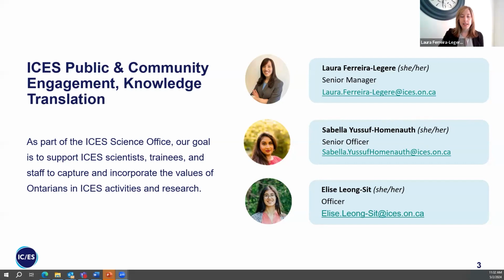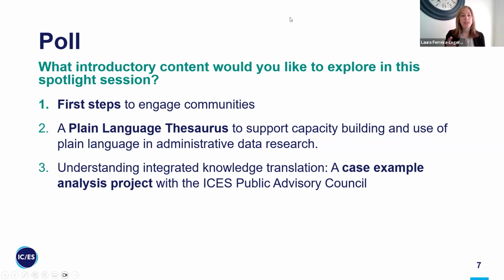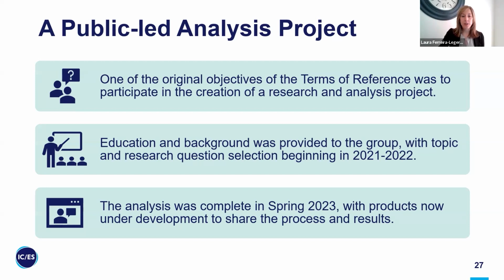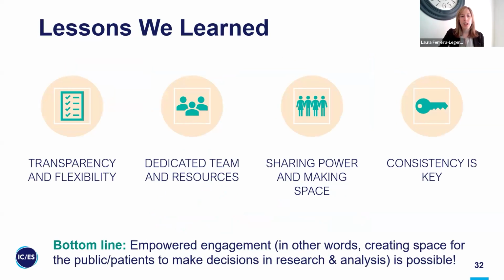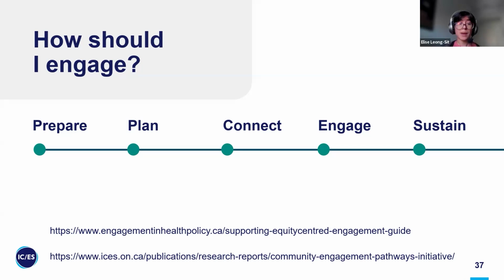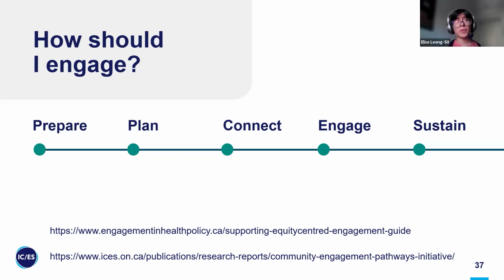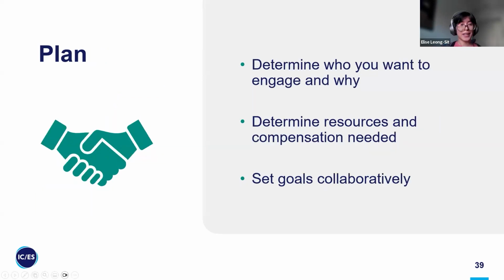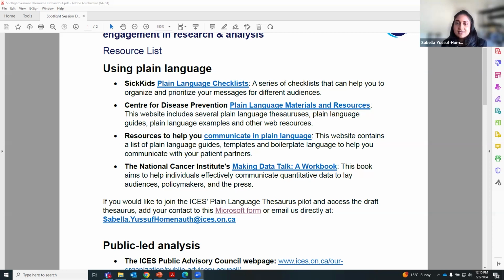SPOTLIGHT SESSION D: An intro to enhancing public and community engagement in research and analysis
SPOTLIGHT SESSION D:
An introduction to enhancing public and community engagement in research and analysis

Who we are:
ICES is an independent not-for-profit research and analytics institute with seven sites across Ontario. Formed in 1992, ICES translates data into trusted evidence that makes policy and healthcare better and people healthier.

🔗 Follow ICESOntario for more updates